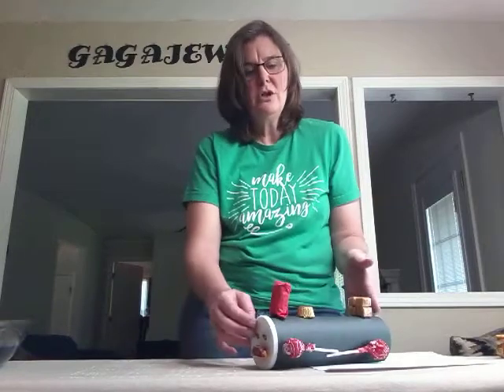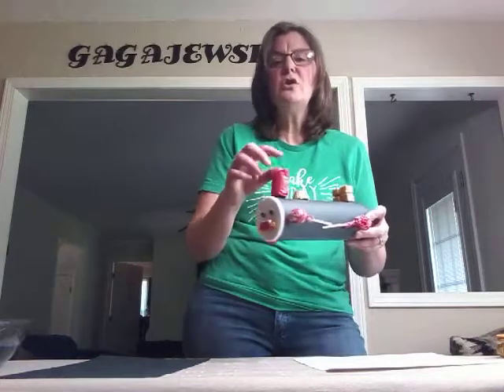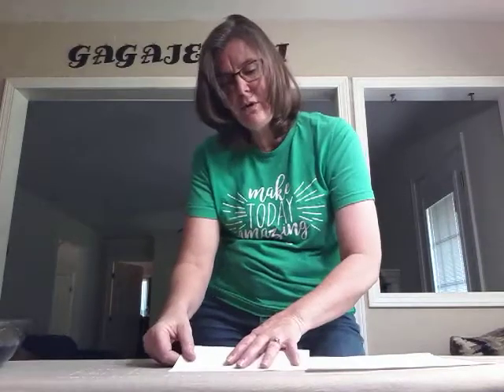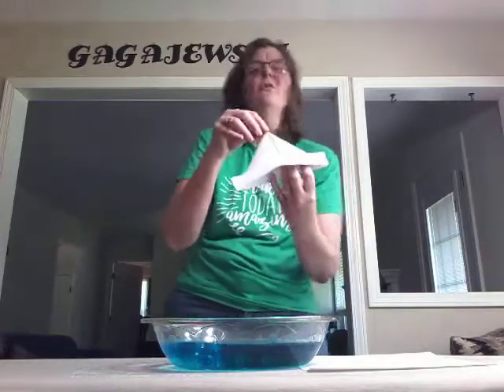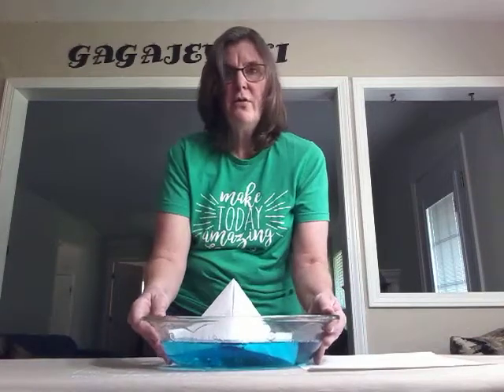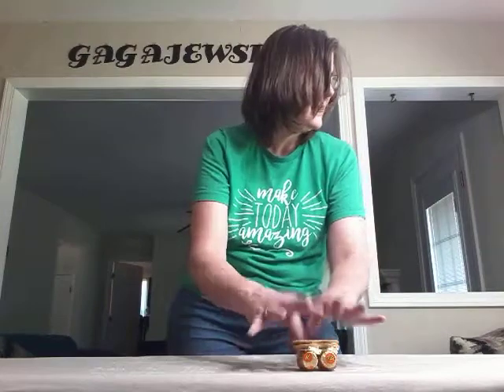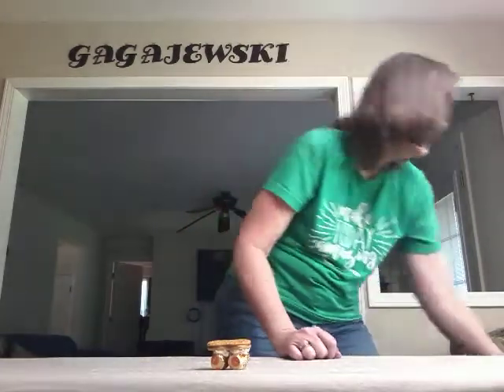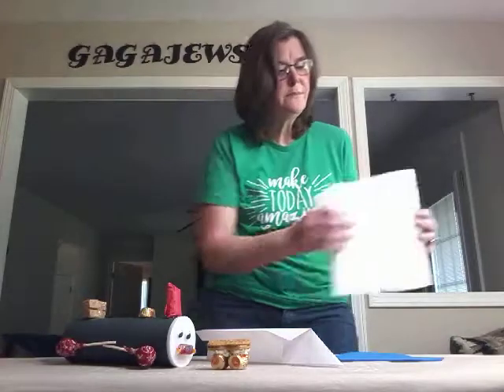Making our forms of Transportation